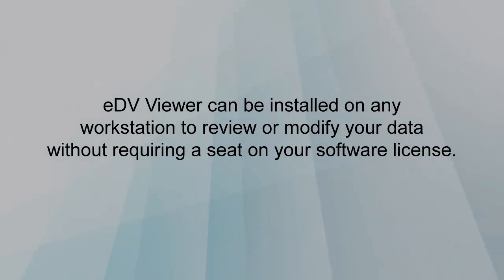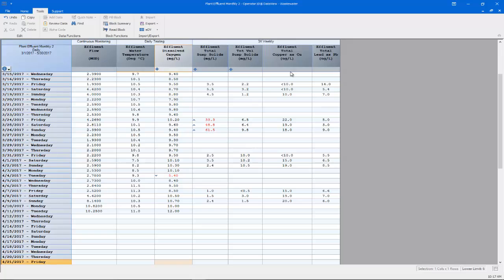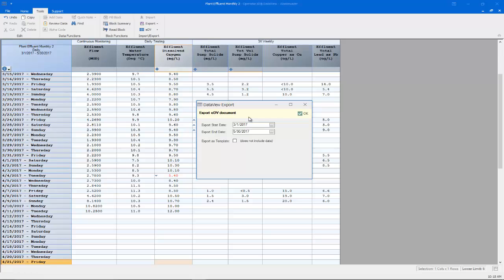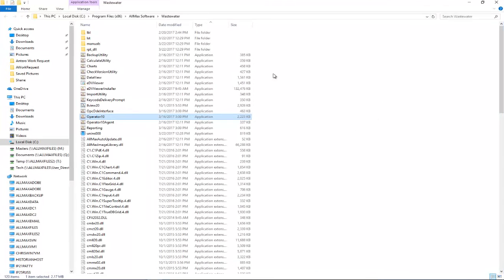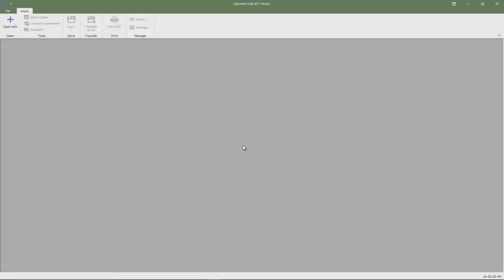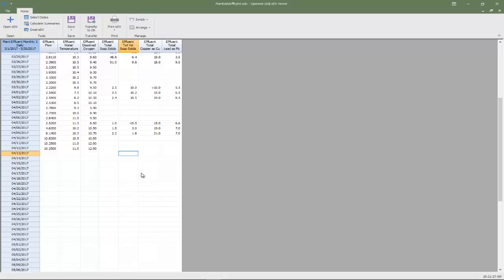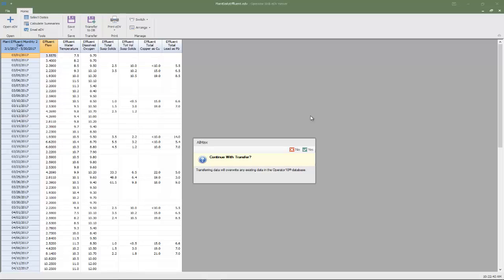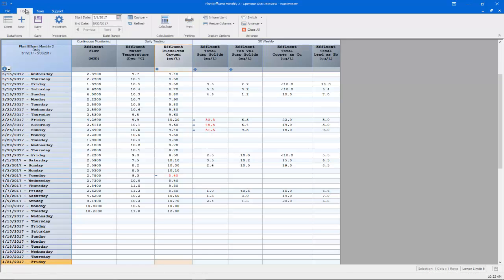Tech Tip - Electronic DataViews using eDV Viewer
eDV Viewer is an integrated feature in Operator10 and Synexus that can be installed on any workstation to view and modify data from your database without requiring a seat on your license.

[00:48] Setting up an eDV
[03:00] Installing and using eDV Viewer on a workstation
[06:06] Restoring eDV data to the database